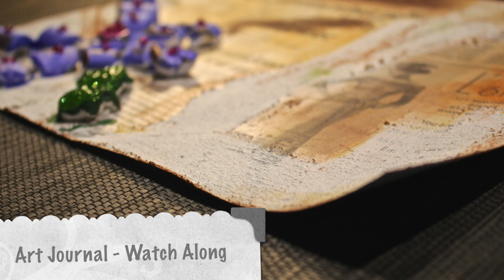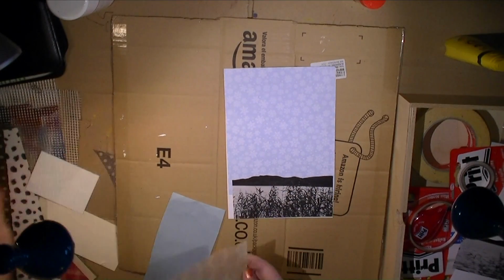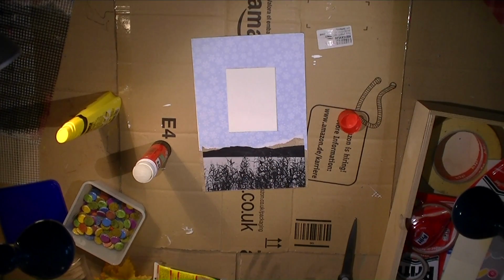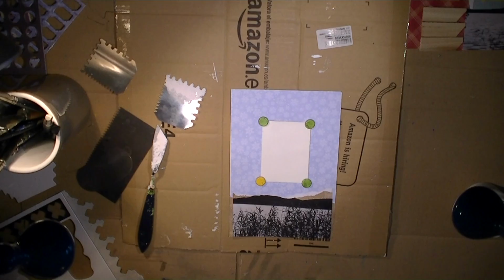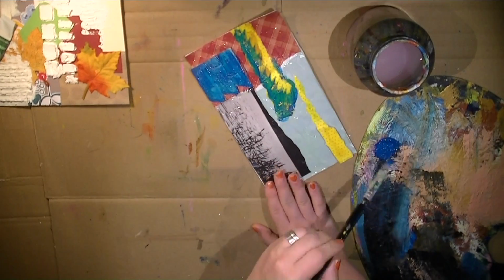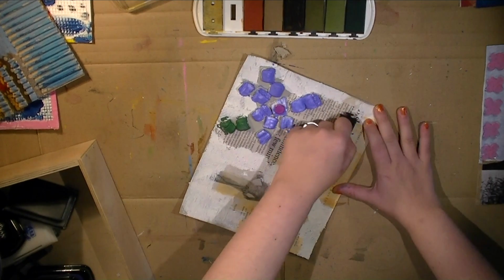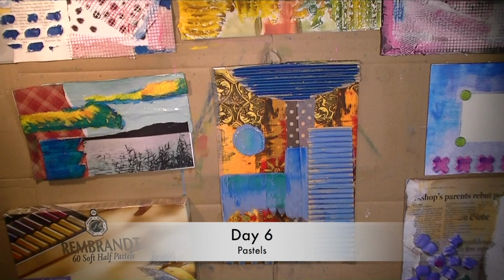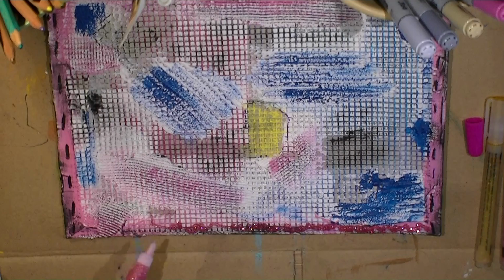Art Journal Watch Along (Realtime/Narrated) - 7 Backgrounds In 7 Days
Here is the newest page in my Art Journal coming together. This is the narrated version of the video, but there is also an un-narrated, time lapsed version available on this channel.  I hope you enjoy watching the video.